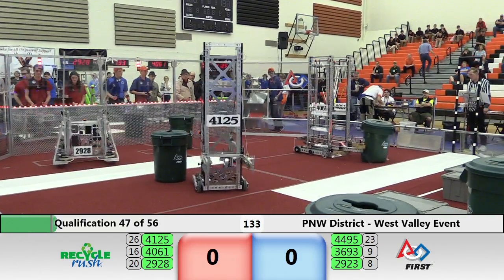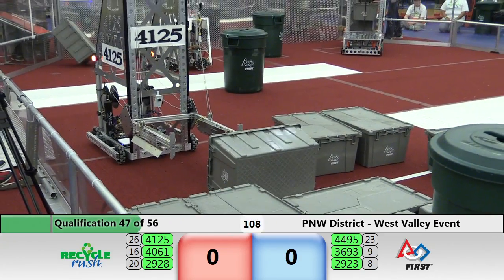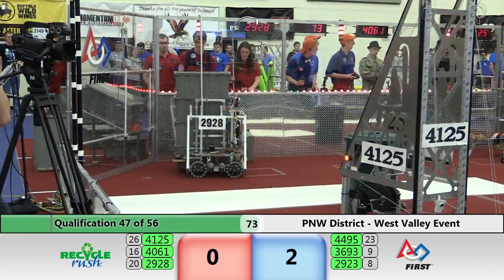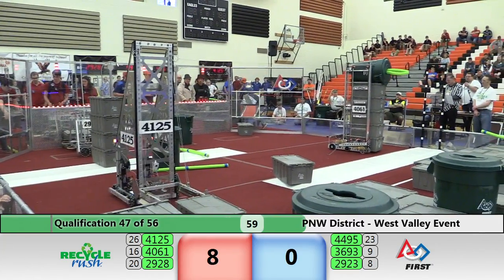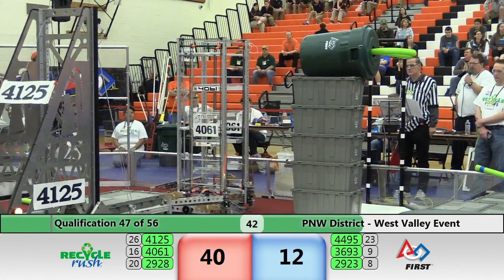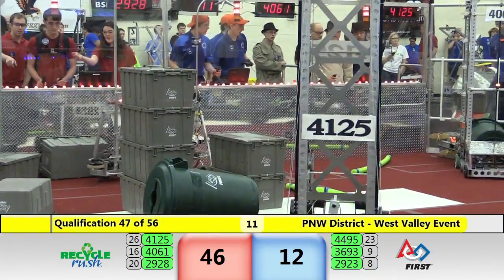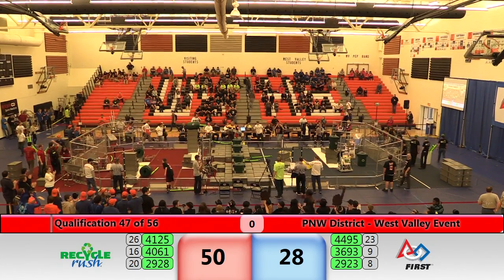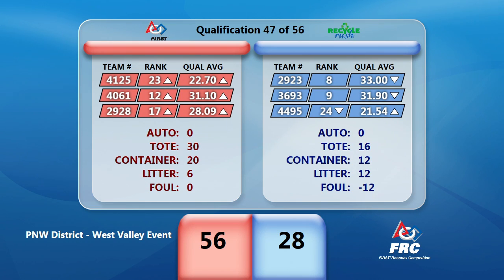PNWFIRST West Valley District Match 48